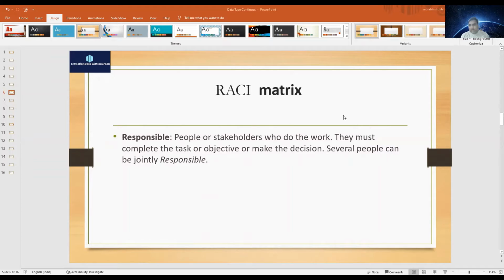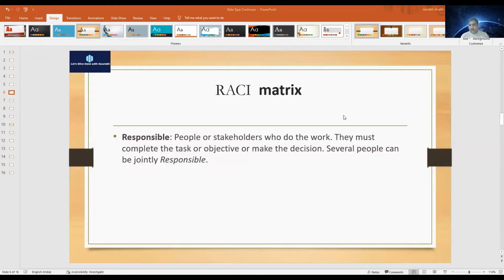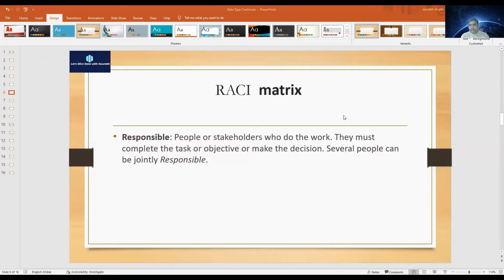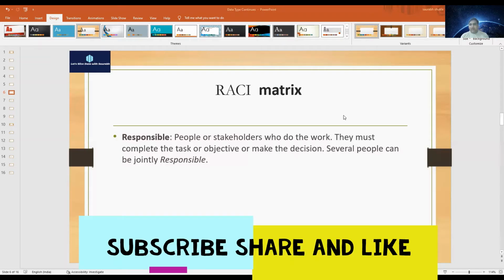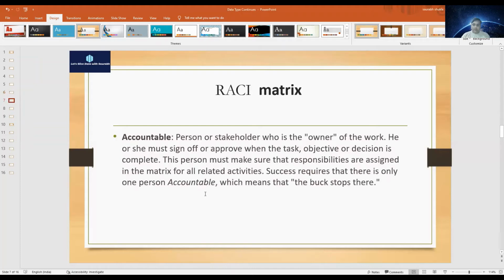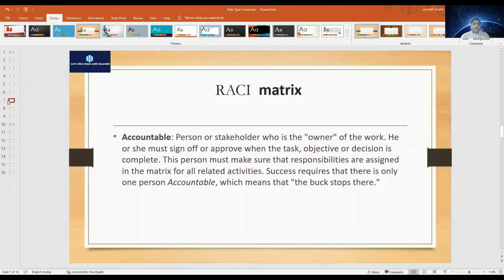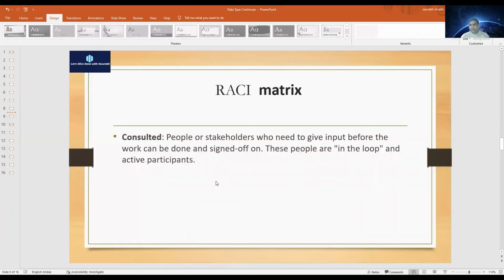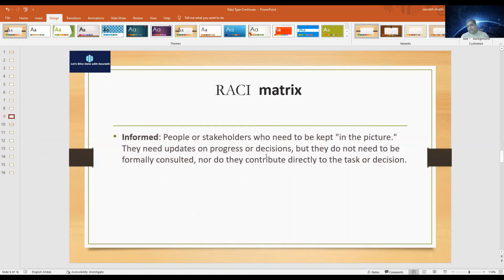Who is Doing What? How to Use a RACI Matrix Effectively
Responsible - People or stakeholders who do the work. They must complete the task or objective or make the decision. Several people can be jointly Responsible.

Accountable - Person or stakeholder who is the "owner" of the work. He or she must sign off or approve when the task, objective or decision is complete. This person must make sure that responsibilities are assigned in the matrix for all related activities. Success requires that there is only one person Accountable, which means that "the buck stops there."

Consulted -People or stakeholders who need to give input before the work can be done and signed-off on. These people are "in the loop" and active participants.

Informed - People or stakeholders who need to be kept "in the picture." They need updates on progress or decisions, but they do not need to be formally consulted, nor do they contribute directly to the task or decision.